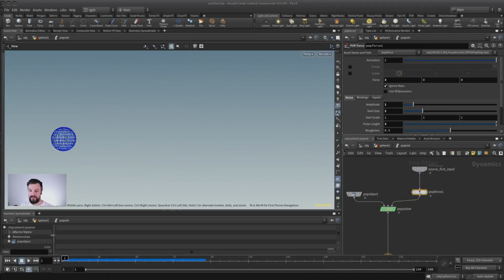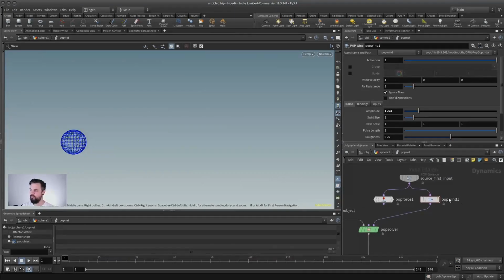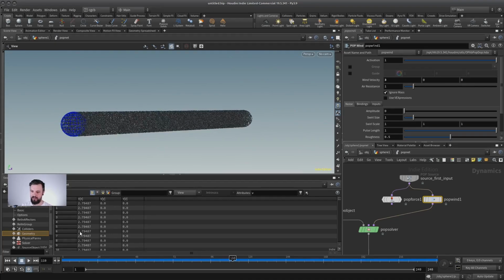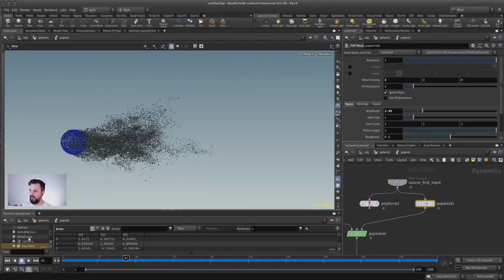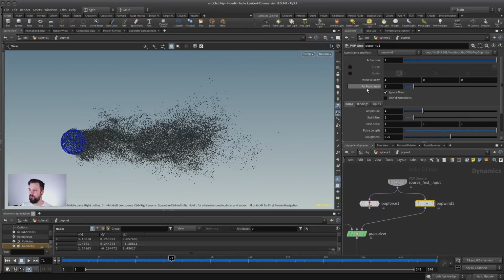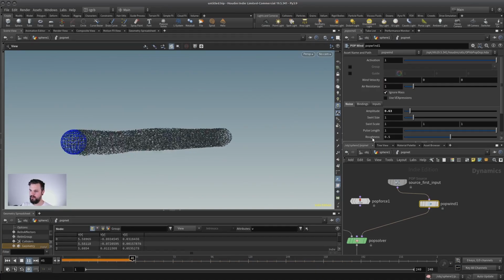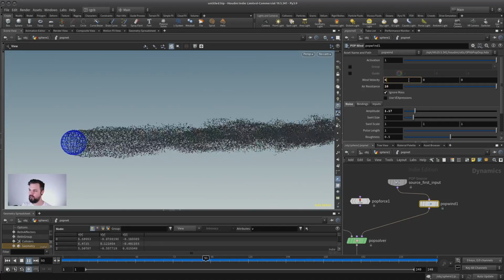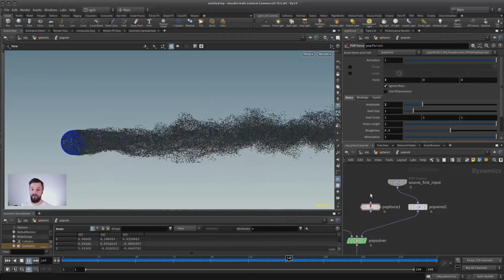3-12 Basics: POP Wind